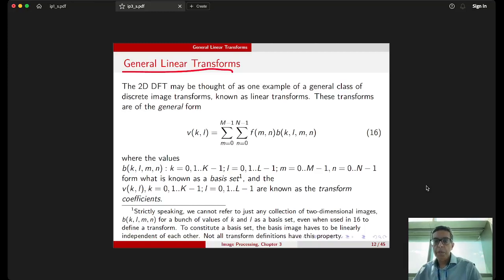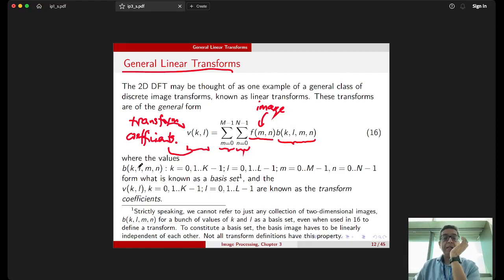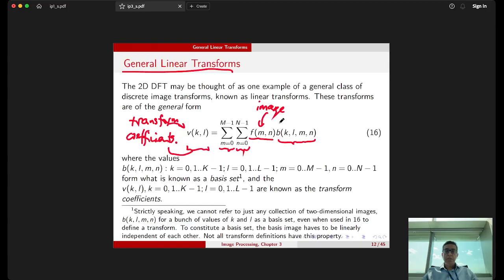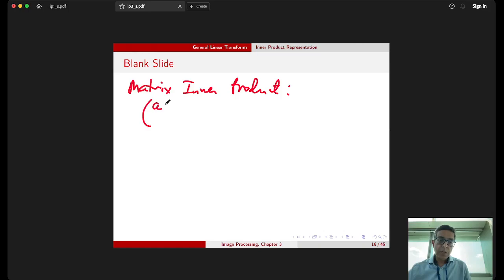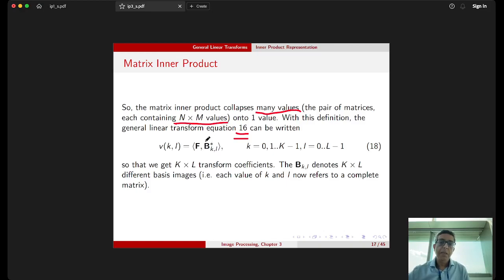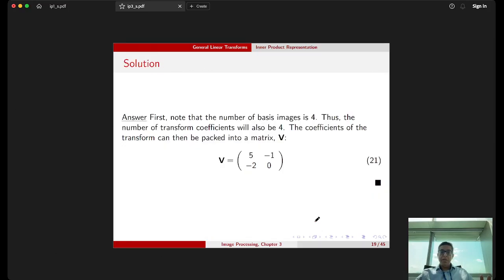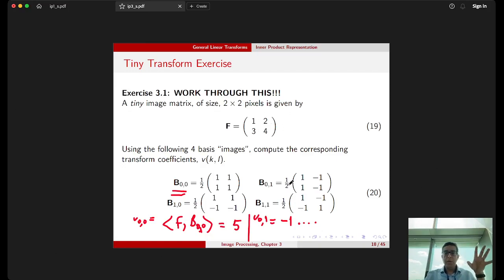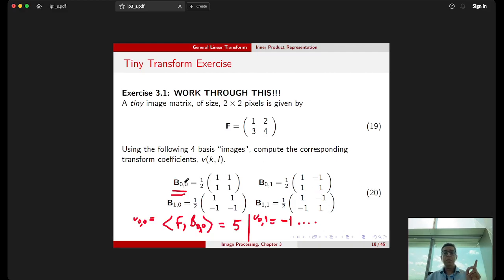Chapter 3 Part B